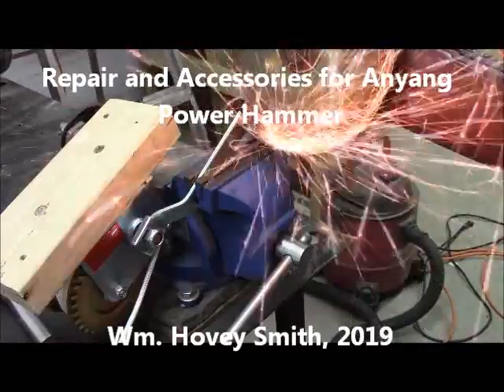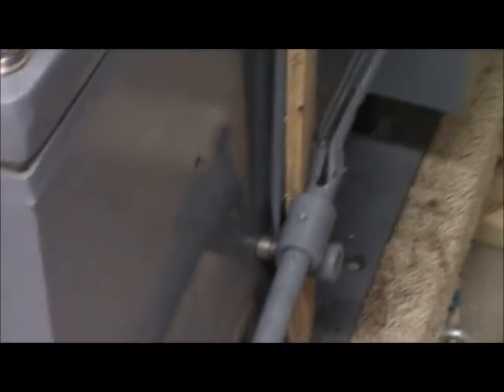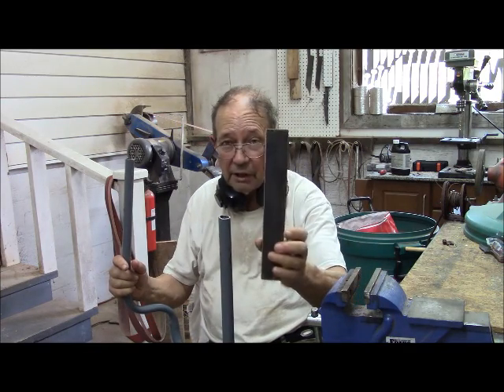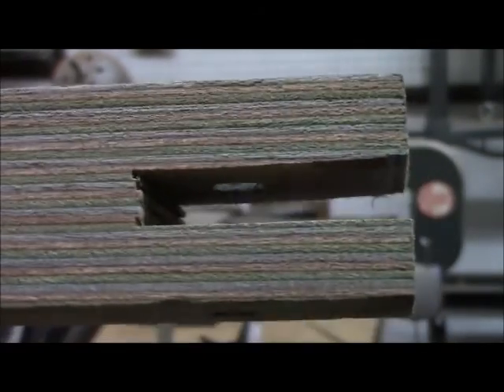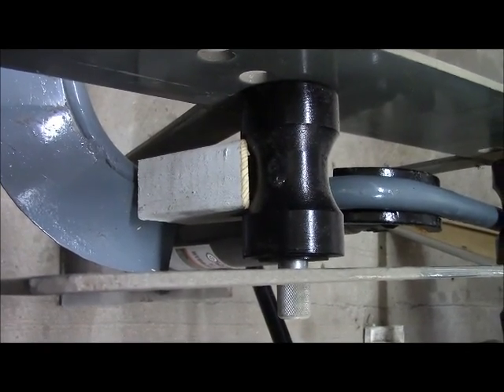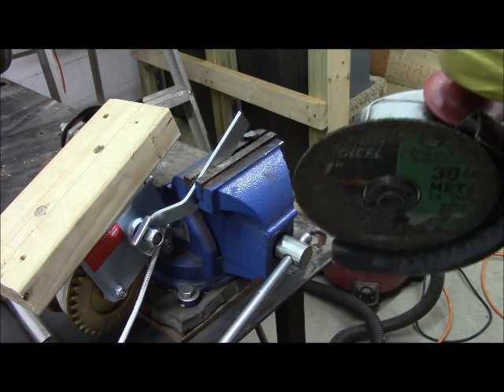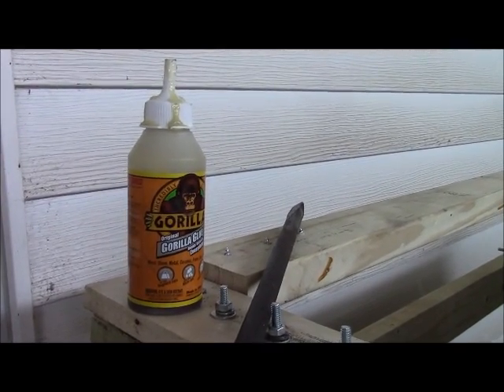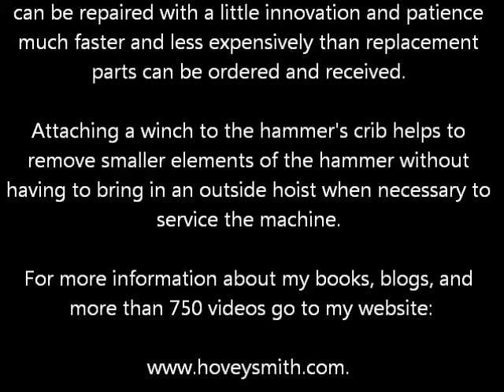Repair and Accessories for the Anyang Power Hammer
I repair a broken foot control rod for my 33 lb. (15 Kg) Anyang Power Hammer and install a winch on its crib.